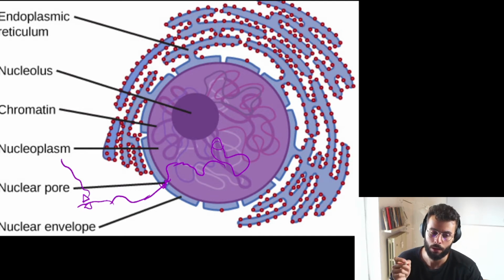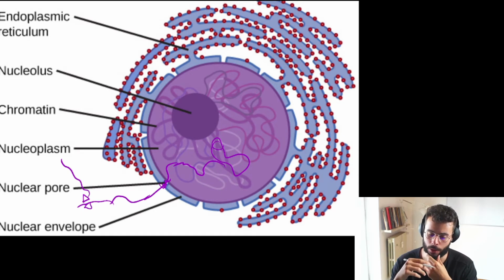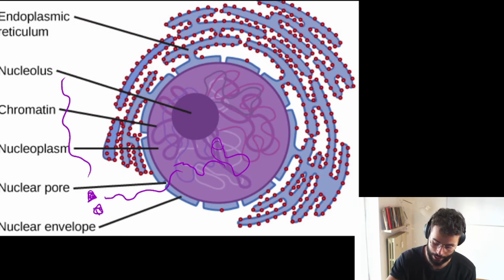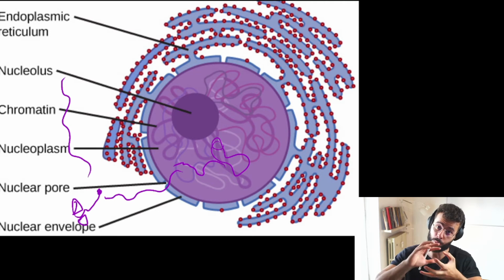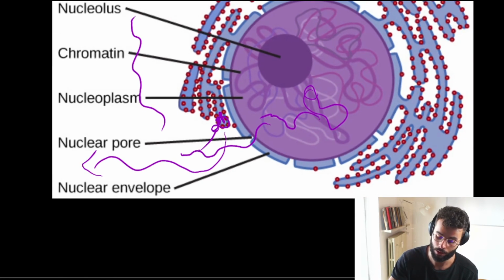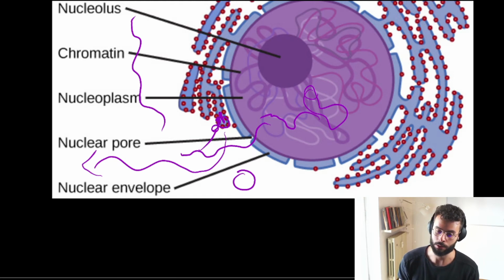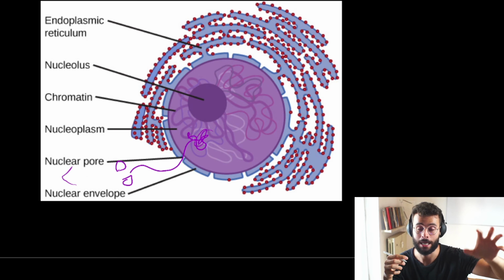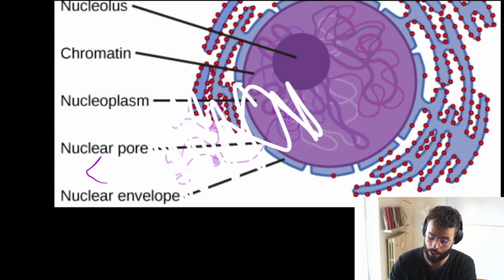The Rough ER | IMAT Quick Review | EnterMedSchool | Lesson 54